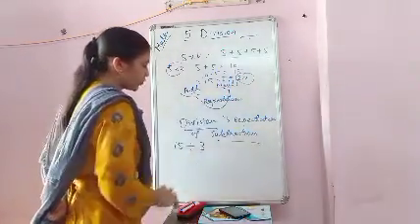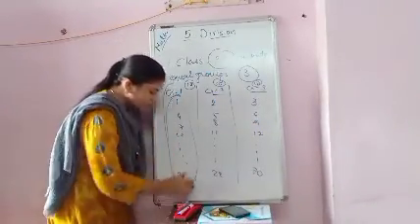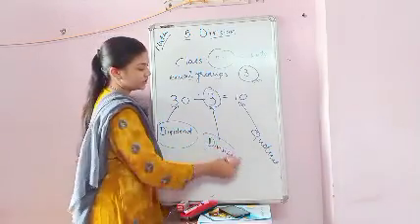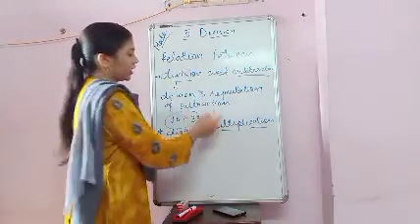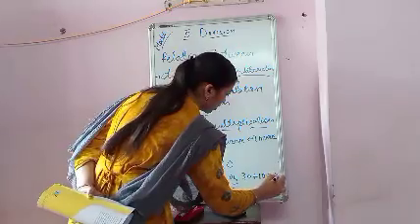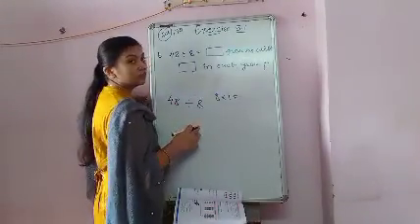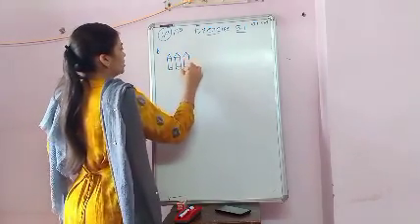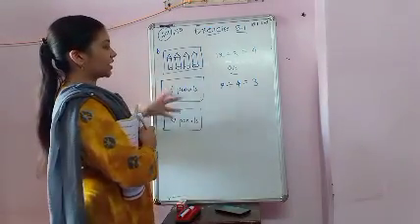III Math: Ch-5 Division introduction, Exercise 5.1